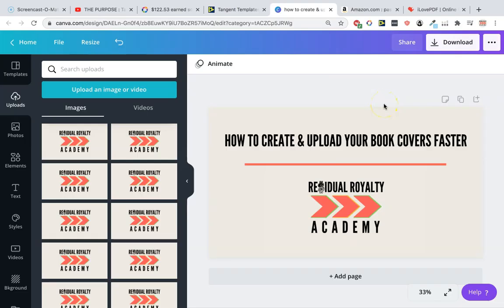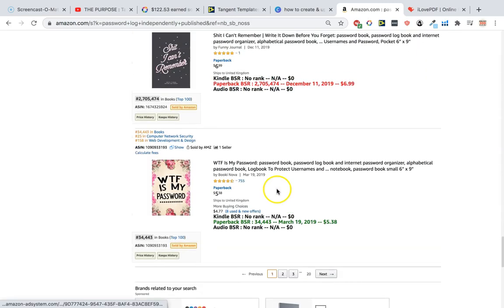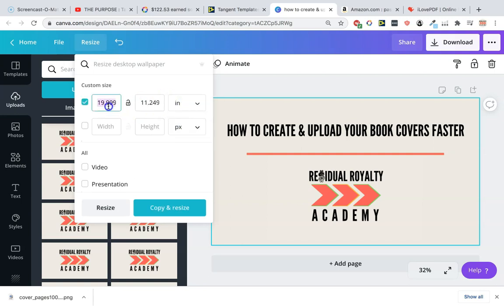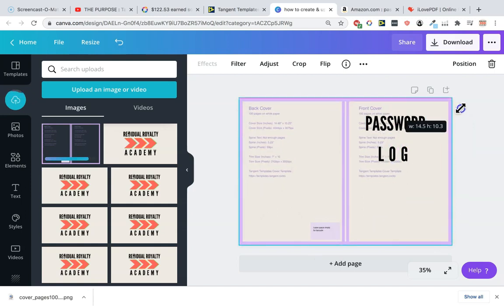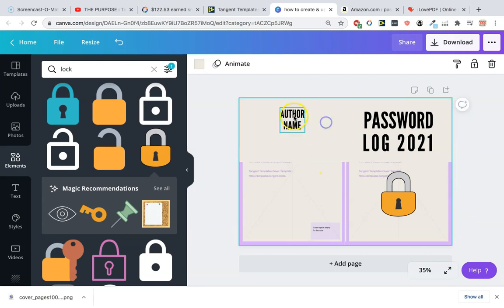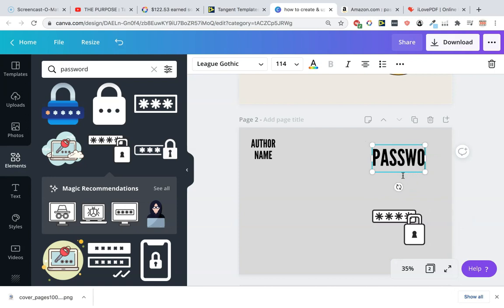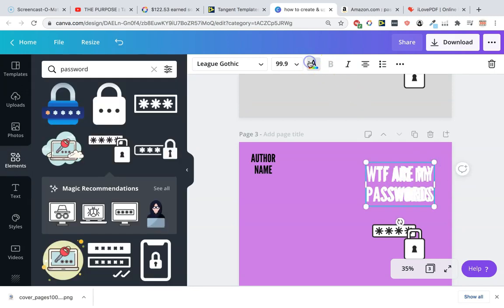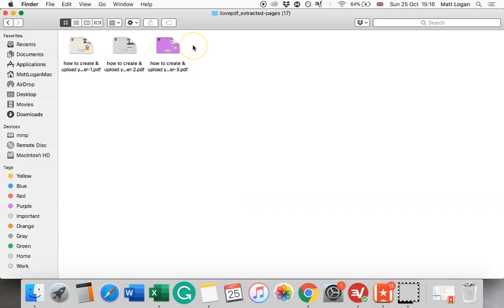Use these TWO TRICKS to create book covers FASTER 📈 Low & No Content Book Publishing Business 2021